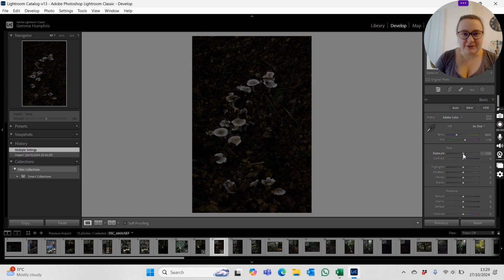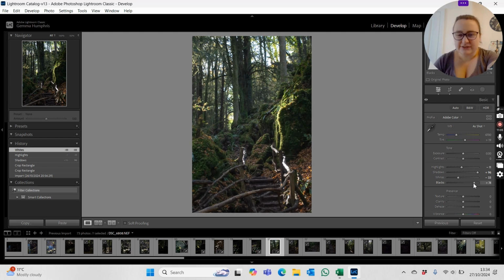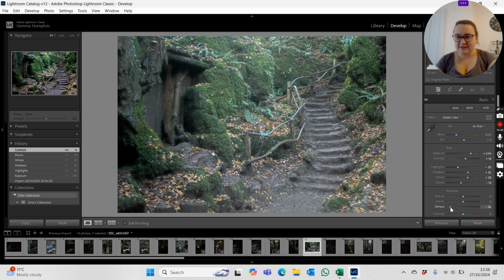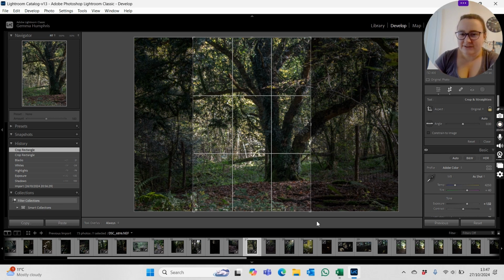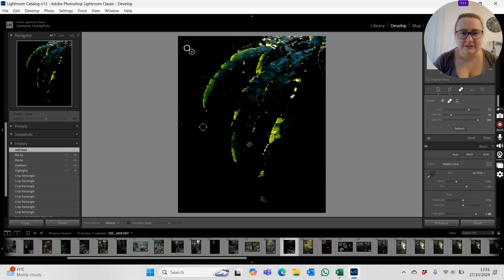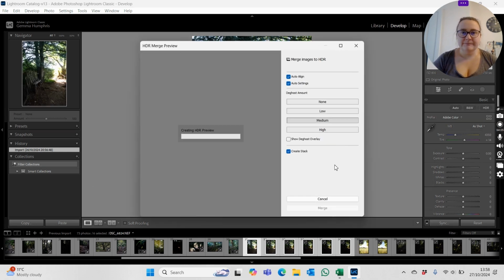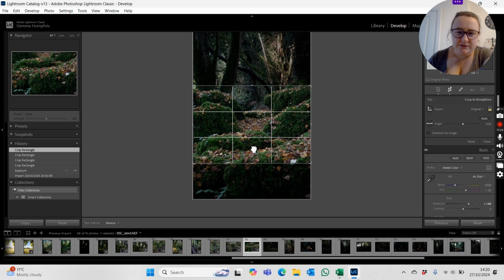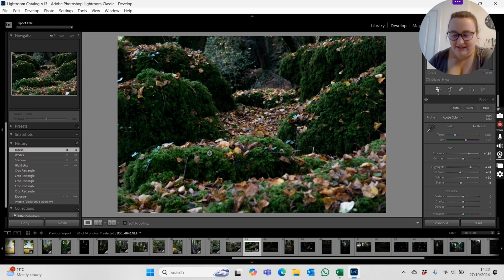Editing Photos - Puzzlewood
Taking you through my editing process following my wandering photography trip to Puzzlewood. We'll talk about what to do with challenging lighting conditions and messy backgrounds.